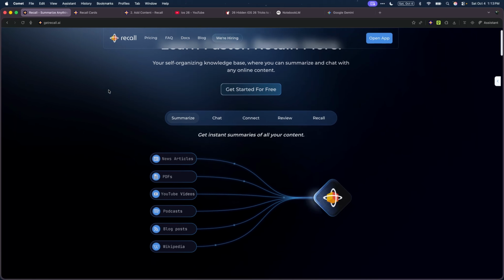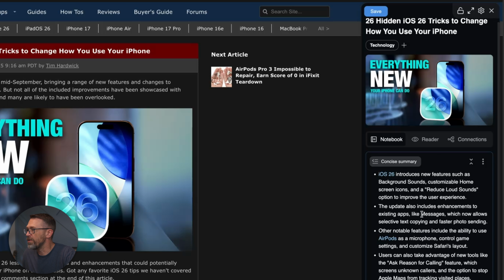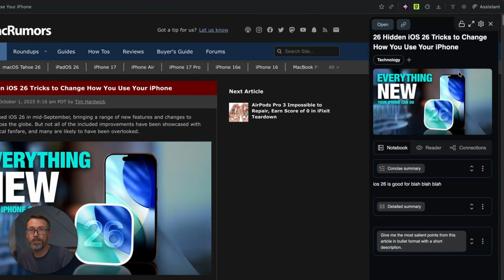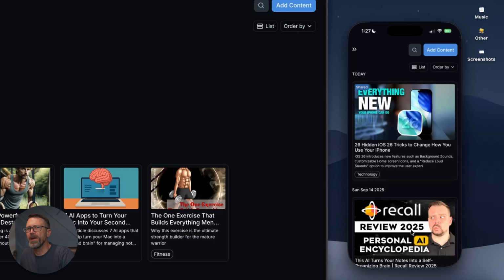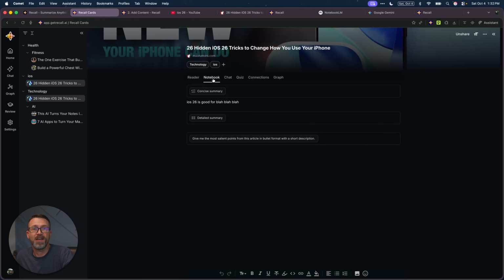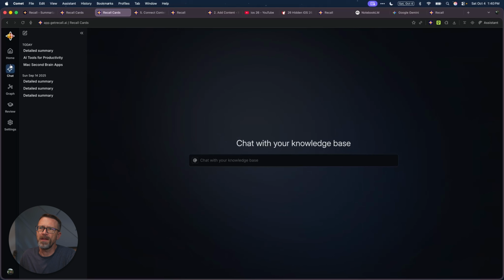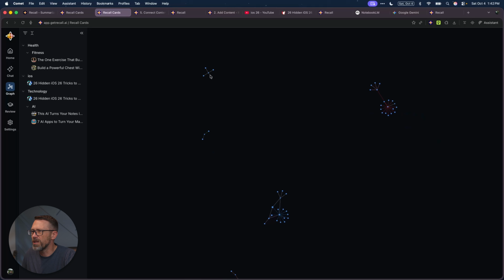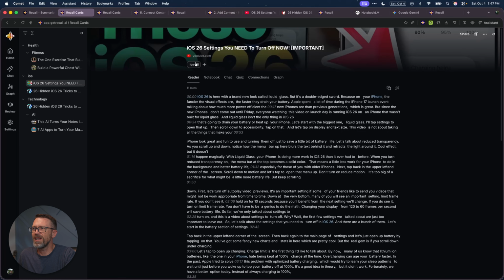Ultimate AI Content Organizer || Recall.AI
Recall.AI is a tool for ingesting, organizing and summarizing all your content. From YouTube videos, to web articles, to podcasts, and so much more! Learn how to add your content and allow Recall to auto-organize it by its contents.

## Chapters

Intro 00:00
Usage 01:19
Extension 01:53
Web App 07:18
Mobile App 08:25
General Usage 10:05
Quizzes 11:45
Global Features 13:56
Conclusion 17:45